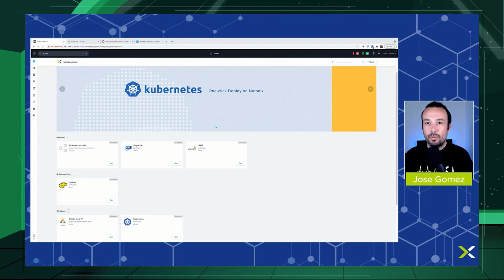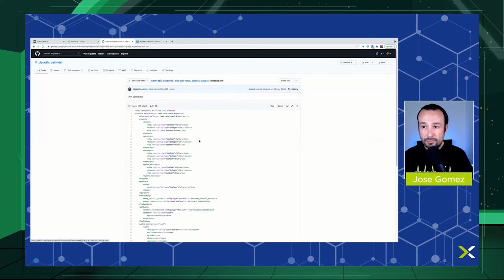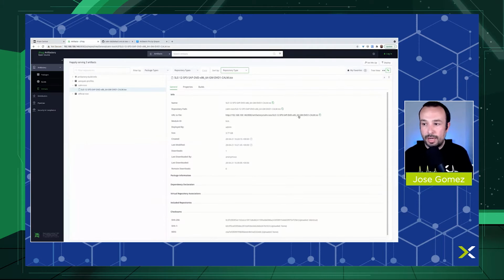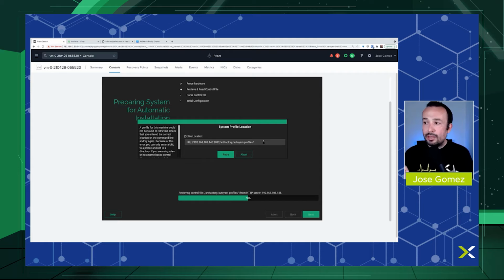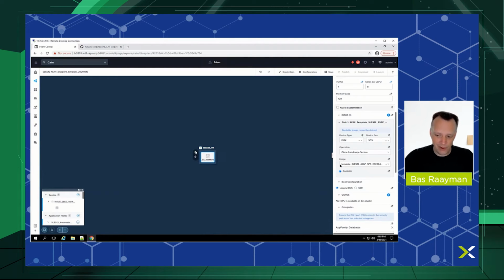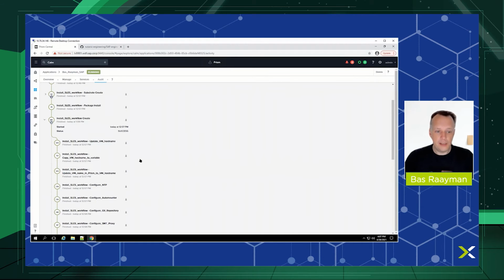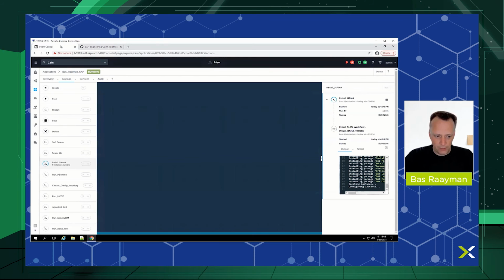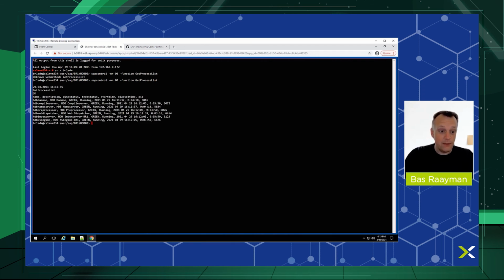SUSECON 2021 - SPO 1166 - More automation less clicks